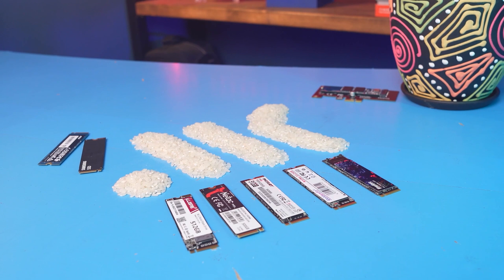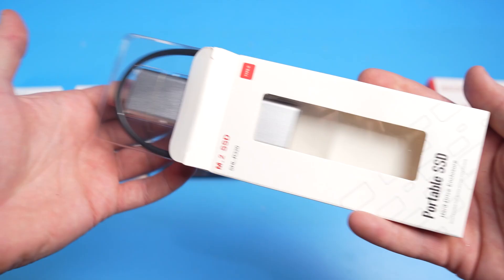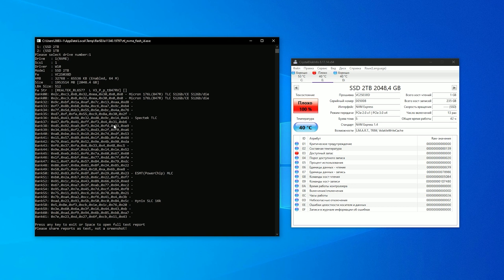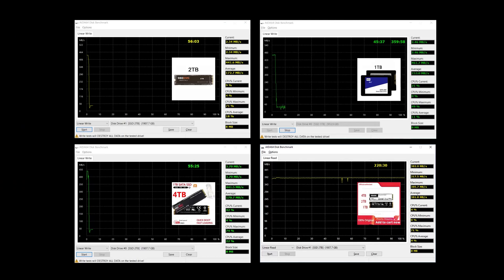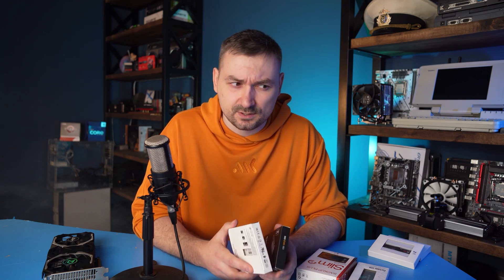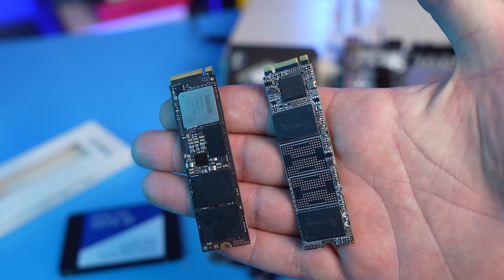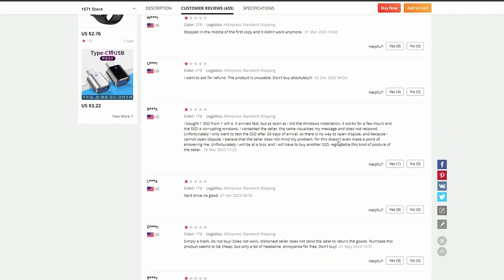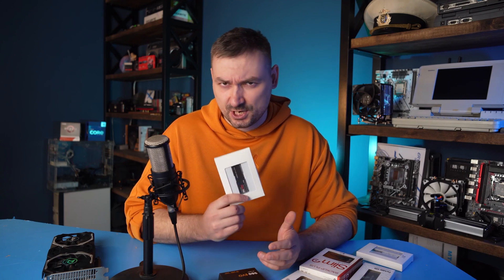Fake SSD from AliExpress | How to recognize a fake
Is there magic outside of Hogwarts? The Chinese boldly answer - yes, offering a couple of thousand fast SSDs for a dozen terabytes with any stickers to choose from. But what lies behind the fake Samsung and Kingston? How to determine that the capacities of such drives are overestimated by an order of magnitude? How to explain to AliExpress correctly that Xiaomi and WD never released these SSDs? We tell the whole ins and outs of Chinese rice and flash.